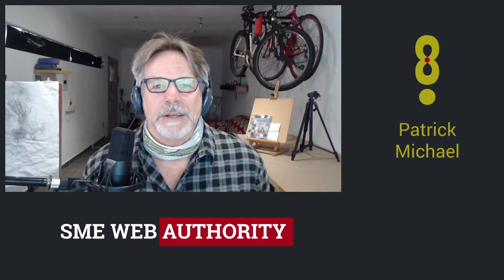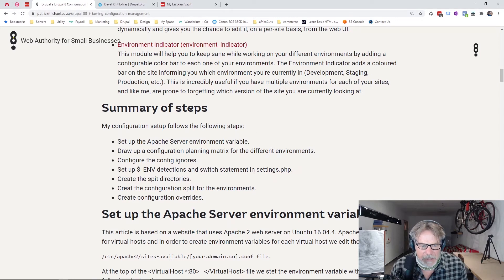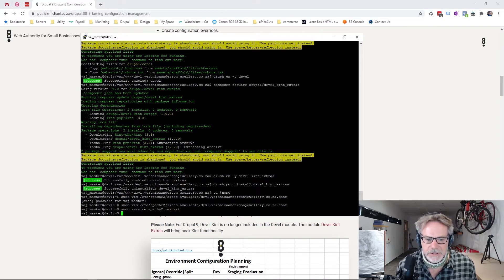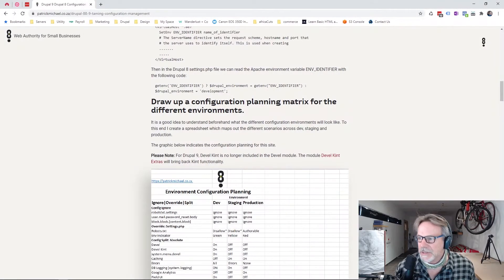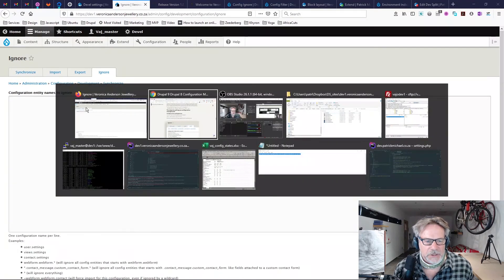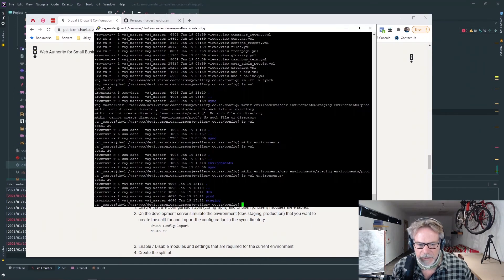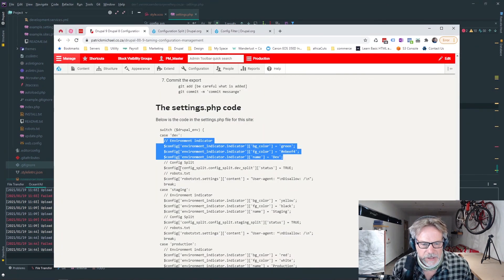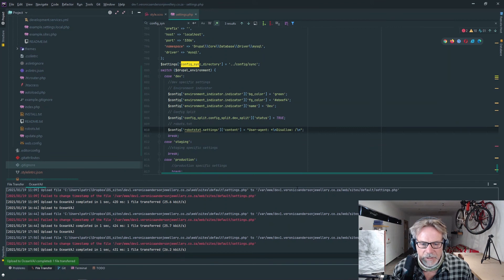Drupal ^9 || ^8.8 Configuration Management Using Configuration Split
The challenge in any web project is managing sites across dev, staging and production environments. This video looks at using Drupal Configuration Management using Configuration Split to manage your different environments. The video looks at:
- Configuration Split (config_split)
- Configuration Ignore (config_ignore)
- Configuration Override

We created dev, staging and production configuration splits.
We look at how to ignore configuration using configuration ignore.
We look at overriding configuration in the settings.php file.